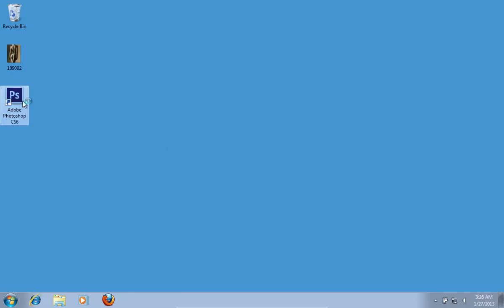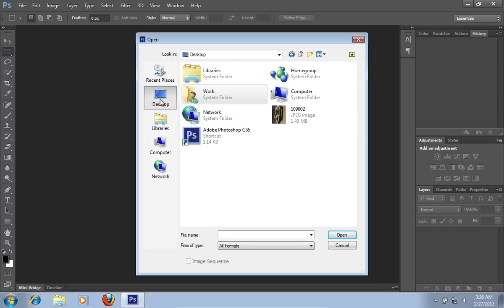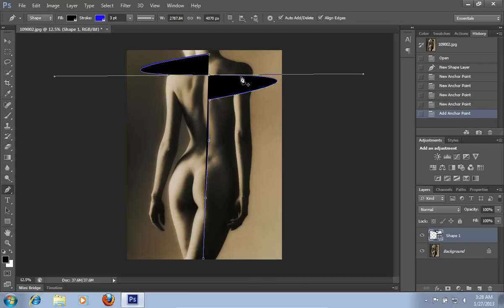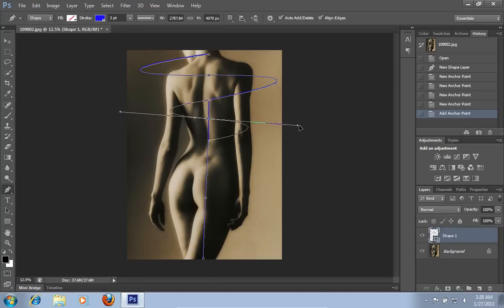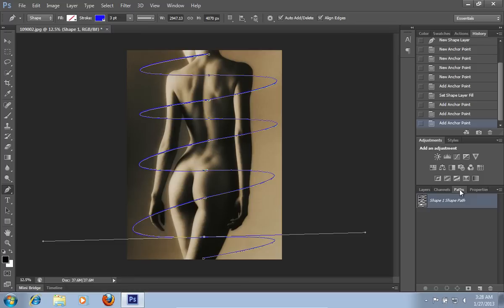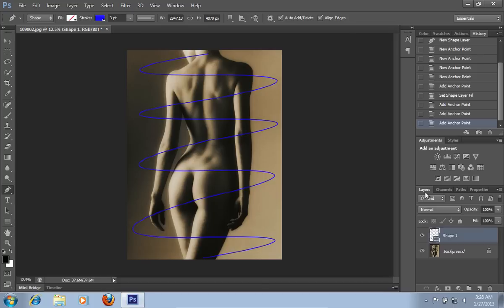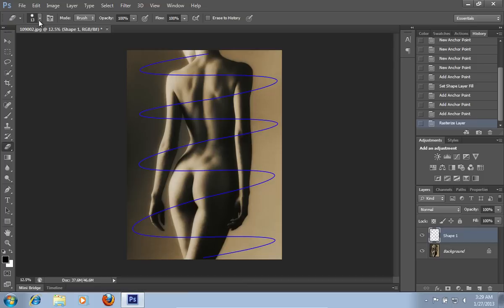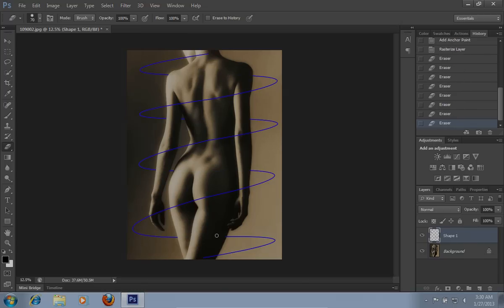How to Make Swirl in Photoshop CS6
Learn how to make a swirl in Adobe Photoshop.

In this video tutorial we will show you how to make swirl photoshop.
Launch the Adobe Photoshop. Go to the "File" menu, press "Open" and choose the photo you want to use. Then select the "Pen tool" from the toolbar.

Go to tool panel click on the "Path" menu and select the "Shape" option. Then click on the "Stroke" and choose the "Blue color". Then click several times on the picture and create dots in line with intervals. Move the mouse near the line and when you will see the "+" icon drag it aside. If you don't need the color fill, click on the "Fill" from the tool panel and select the "No Fill" option. Then repeat the actions with the line and dots mentioned above to make a swirl. When it's done, go to the "Paths" tab and click on the clear area to hide the paths.

Go back onto the "Layers" tab. Then, choose "Eraser tool" from the toolbar. In appeared warning message, press "Ok" to rasterize the shape. Choose the size of the "Eraser tool" and just erase unnecessary lines.

Mention, that you must erase the lines with alternating them.